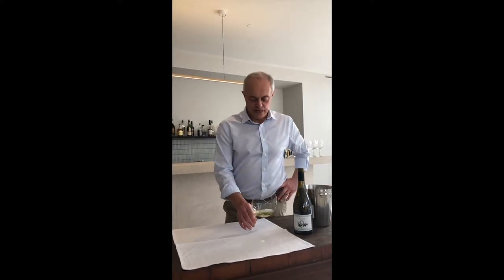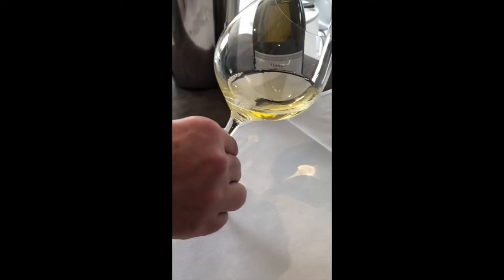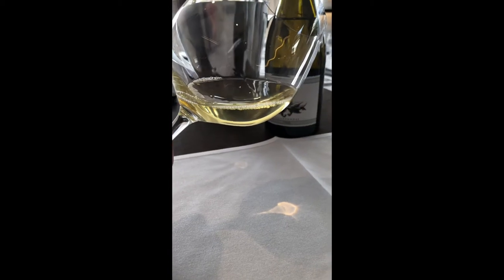Jeremy Oliver Wine Tasting | Giaconda Nantua les Deux Chardonnay 2018